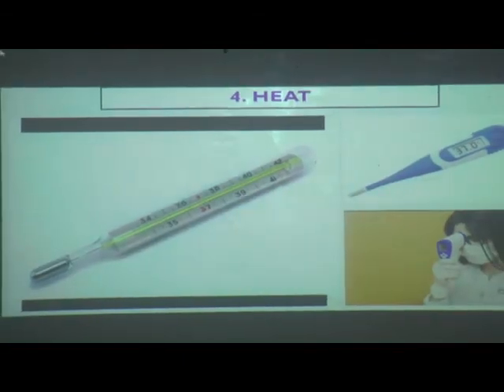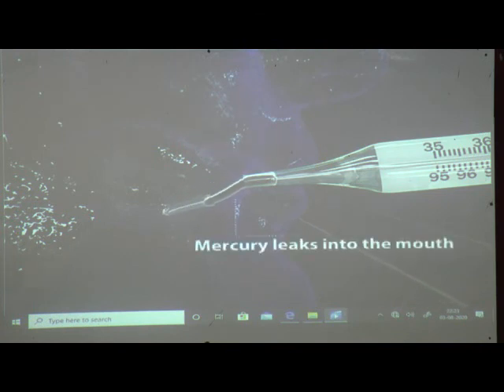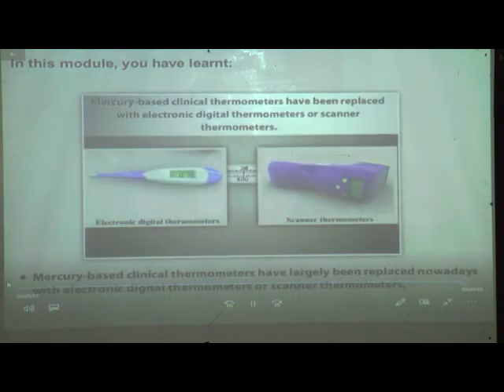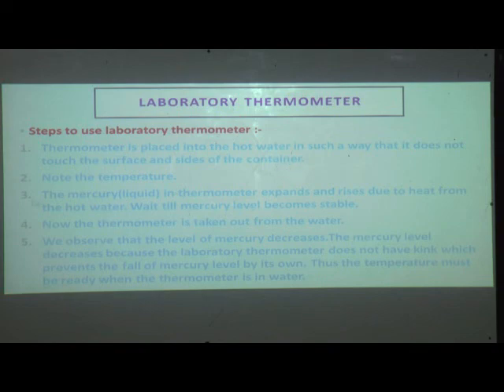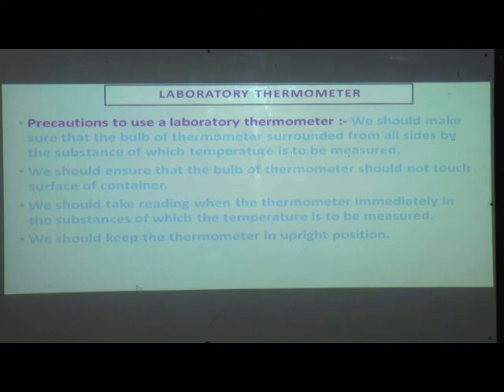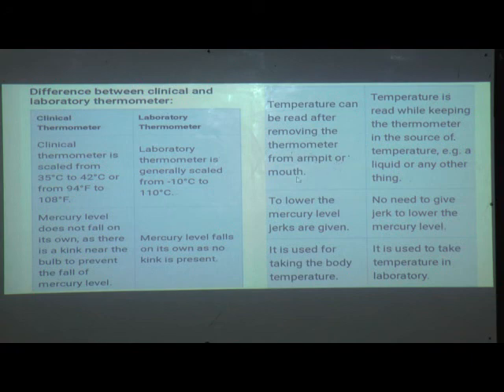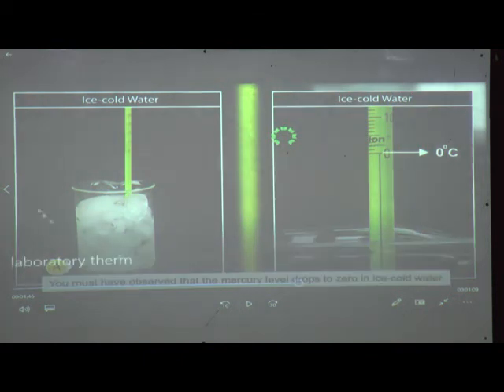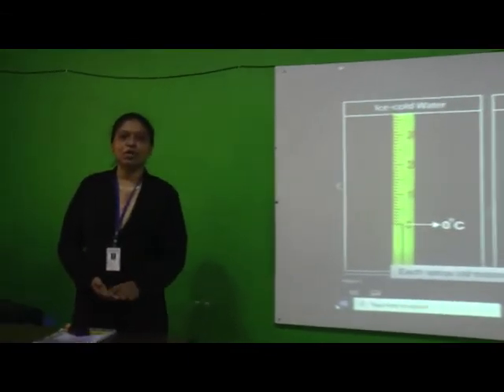7 Episode 15 Std VII Science L No 4